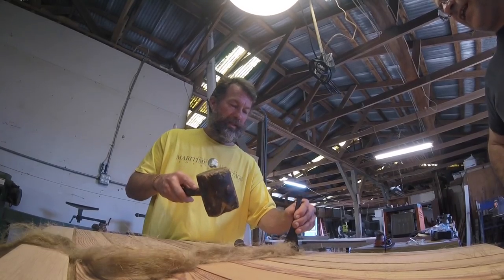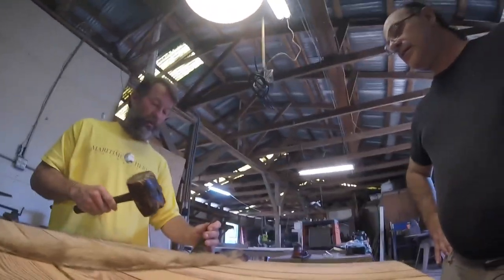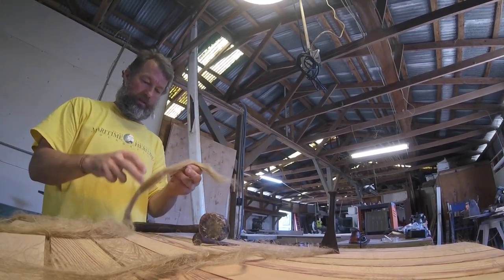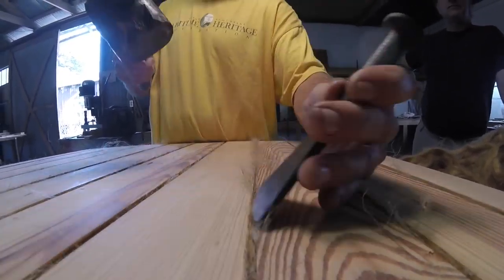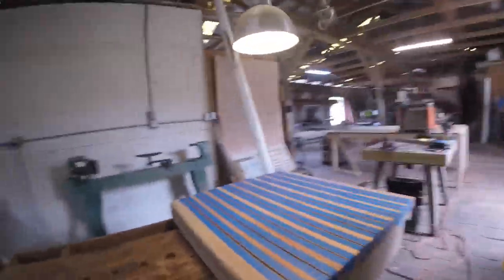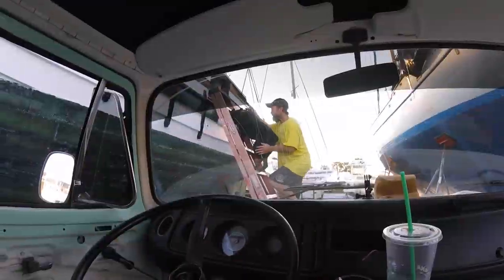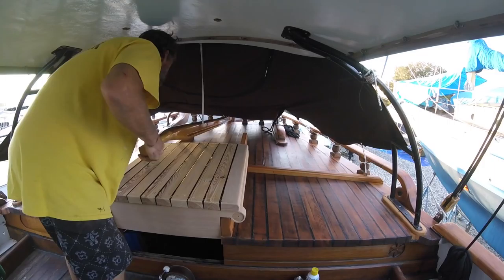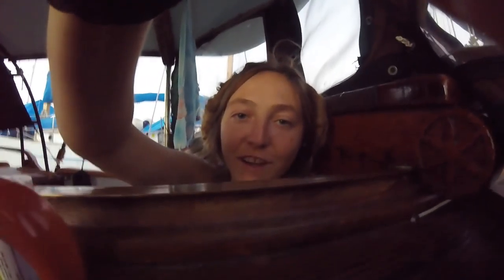Episode 144 - The Zen Art Of Wooden Boat Maintenance - Sailing Vessel Norna Vlog Day 49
Keeping up a wooden boat is a lot of maintenance, especially in the tropics. It becomes an art form of its own